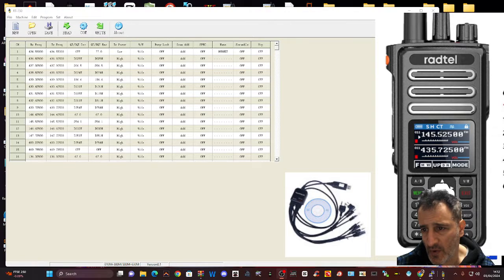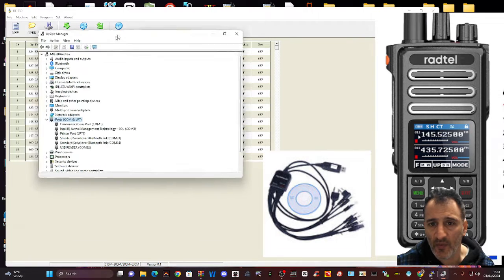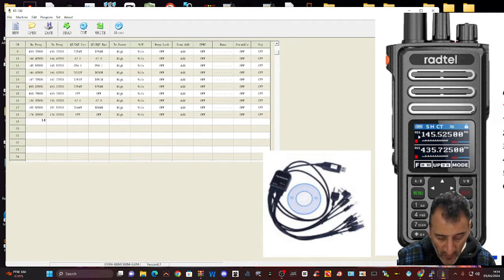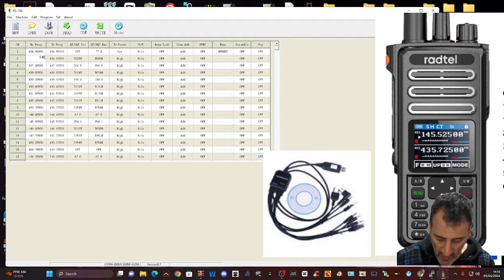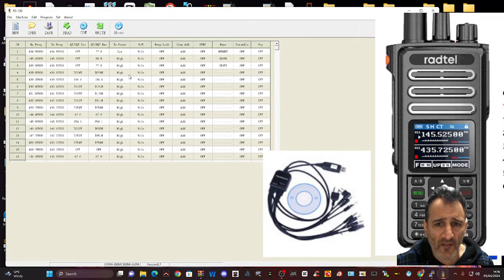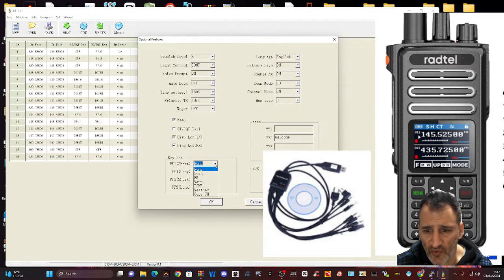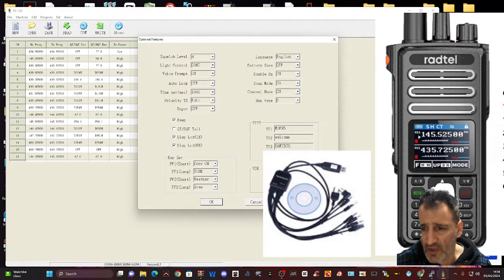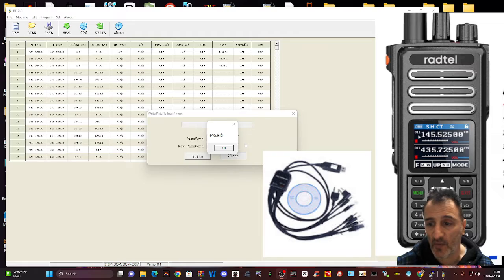RADTEL RT-730 PROGRAMING SOFTWARE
Programme Cable
ALL IN ONE PROGRAMME CABLE